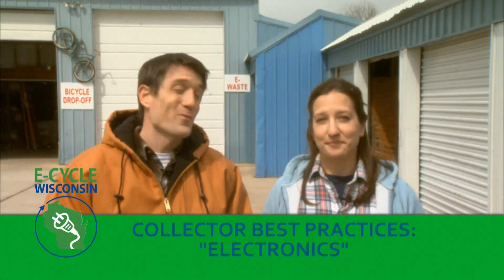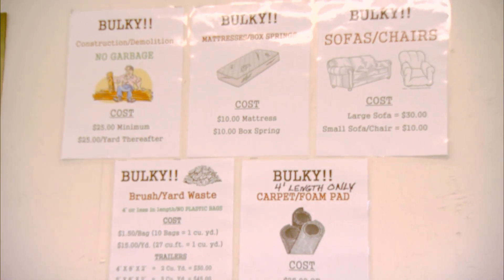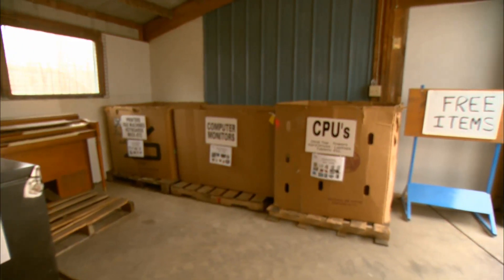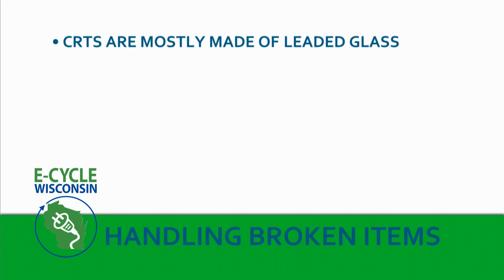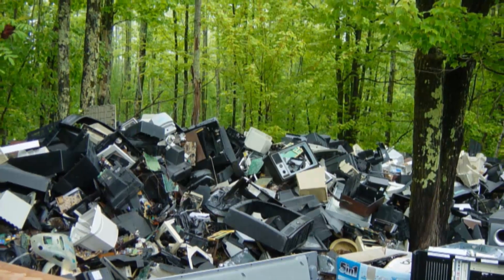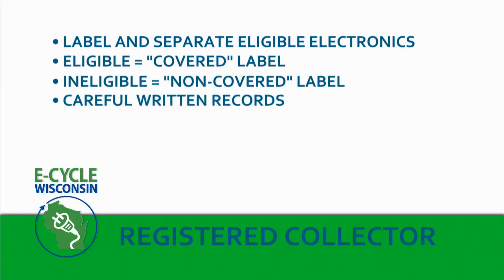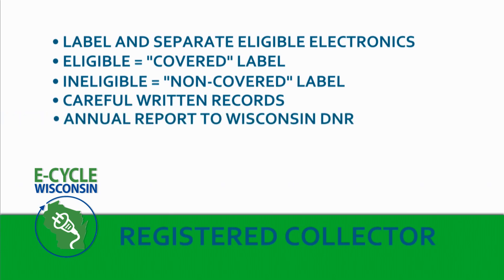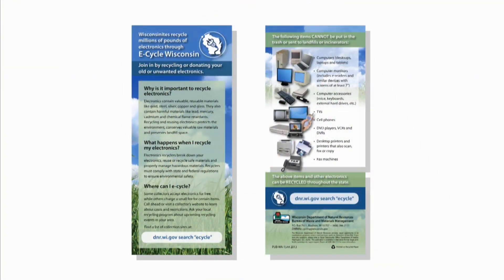Electronics Collector Best Practices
This video takes you on a tour of an e-waste collection site that is using best management practices in the collection and storage of used electronics. Learn how this team has handled the challenges of collecting electronics and what they do in order to be a part of E-Cycle Wisconsin.